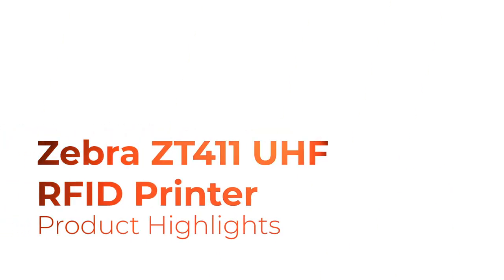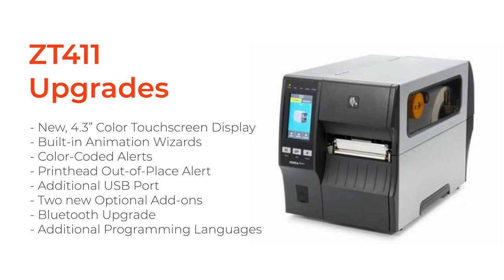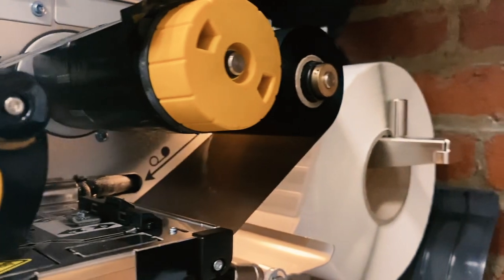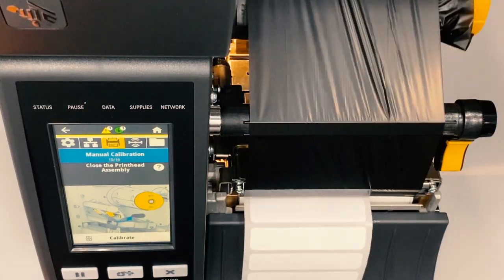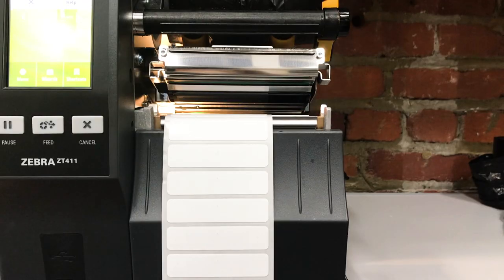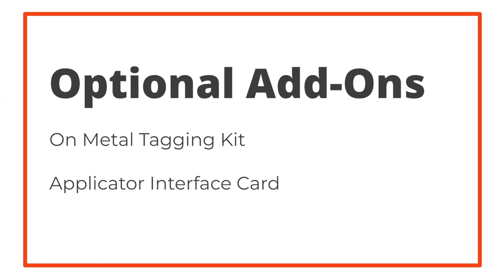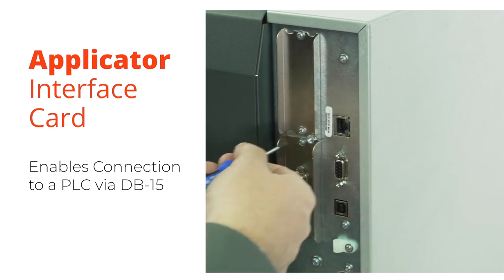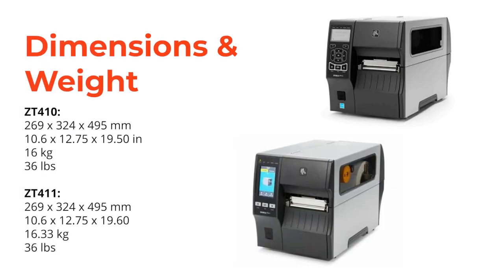Zebra ZT411 UHF RFID Printer | Product Highlights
The Zebra ZT410 has been officially discontinued and replaced with the Zebra ZT411, which has some noticeable upgrades. In this video we walk through all of the upgrades and what they mean for you.

Upgrades -
The first and most obvious upgrade is the new 4.3 inch, color, touchscreen menu panel which has a resistive touch screen so that it can be operated with bare hands, gloves, or a stylus. The push buttons are gone, and the new touch screen display has a built-in animation wizard to guide you through configuring the Printer.

The touch screen menu also has color-coded alerts so that you can see from a distance when the printer is paused, has an error, or if it’s up and running smoothly. In addition to coded alerts, the ZT411 has a new element that can detect if the Printhead element is out of place.

On the front is also one more USB port than the ZT410 previously had - to enable additional peripheral devices.

Two new optional add-ons available for the ZT411 are the On-Metal Tagging Kit and the Applicator Interface Card. The optional on-metal tagging kit allows the ZT411 to print most on-metal tags and the applicator interface kit allows the ZT411 to connect to a PLC via a 15-pin connector.

The Bluetooth Interface has been upgraded from Bluetooth 2.1 to Bluetooth 4.1, and the available programming languages have also been extended from only ZPL, ZPL II, and EPL, to also include ZBI 2.0 and EPL 2

The ZT411 has almost an identical footprint and weight as the ZT410